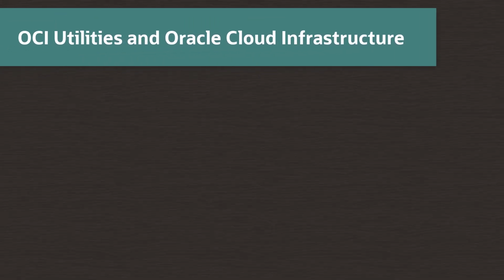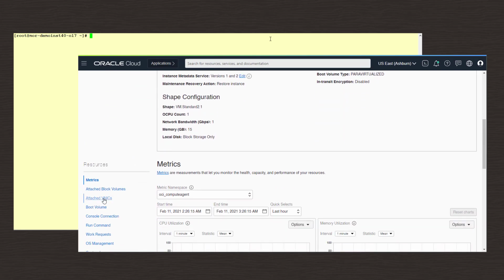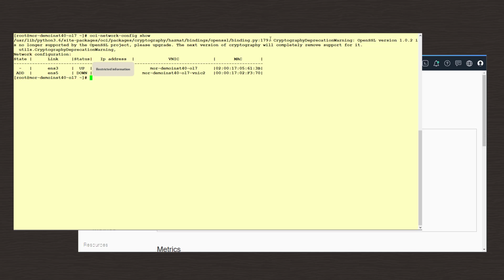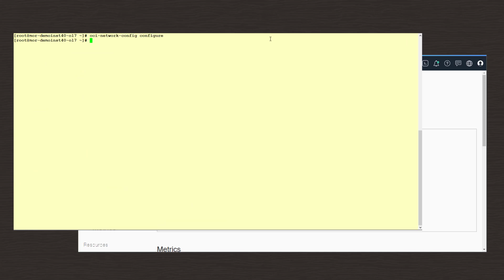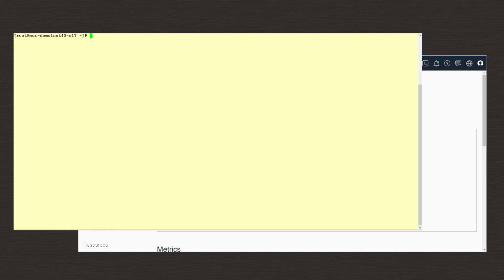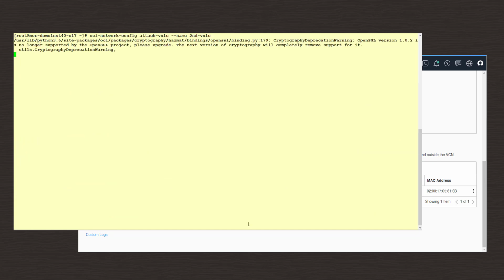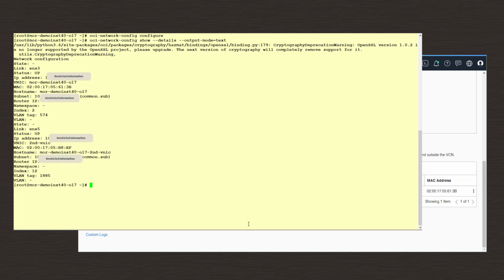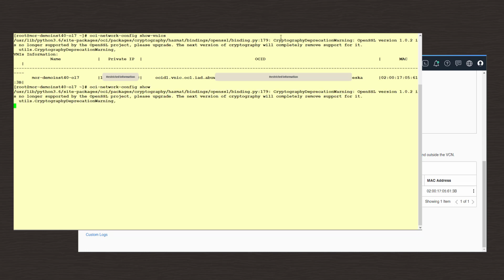Network Interface Management using OCI Utilities on Oracle Linux Instances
This video demonstrates how to use OCI Utilities to manage secondary VNIVs on Oracle Linux instances in Oracle Cloud Infrastructure. It shows how to create, configure and delete secondary VNICs on a Linux instance provisioned through Oracle Cloud Infrastructure.